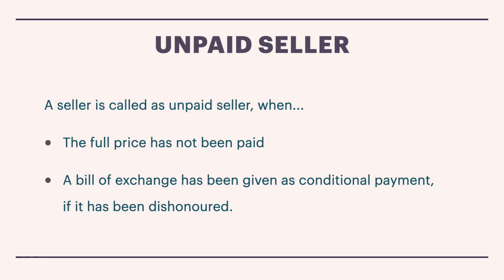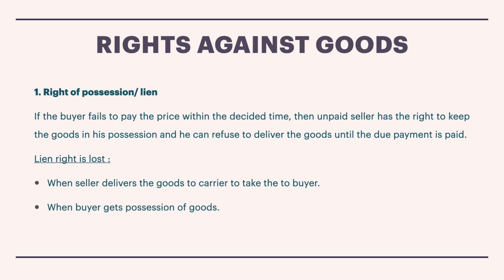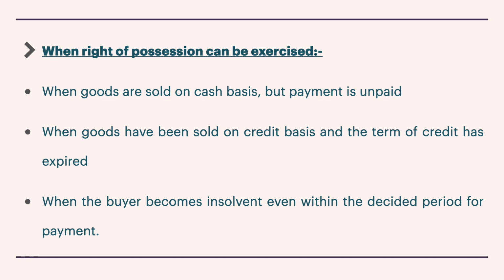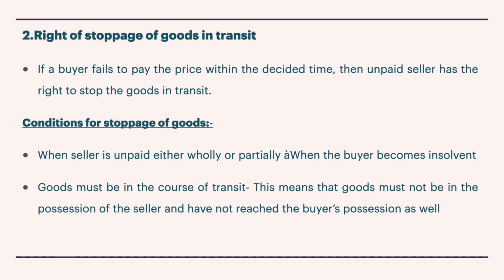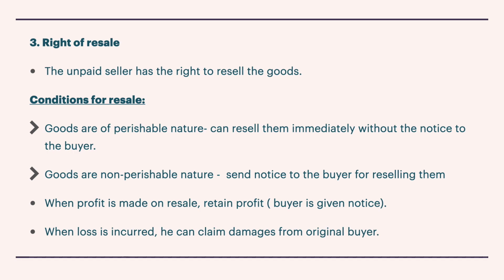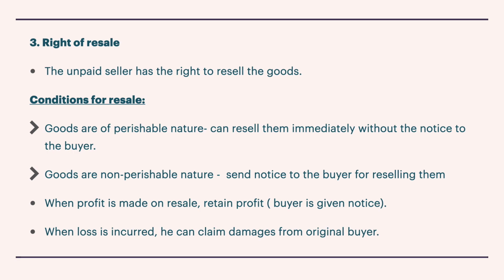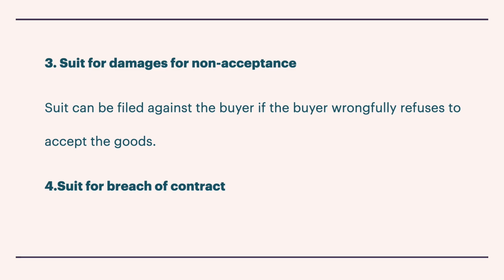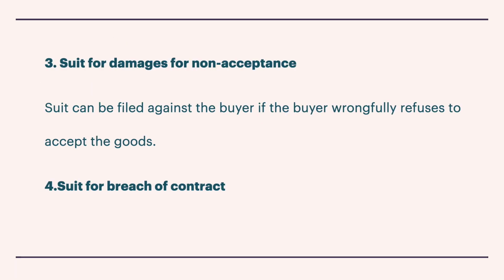Rights of Unpaid Seller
Chapter 2: Sale of Goods act, 1930
Subject: Business Regulation